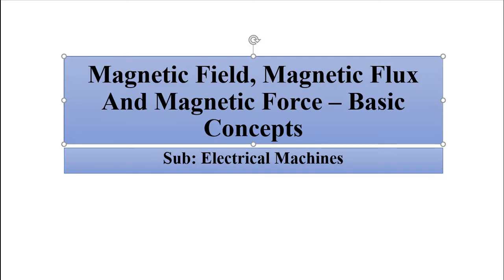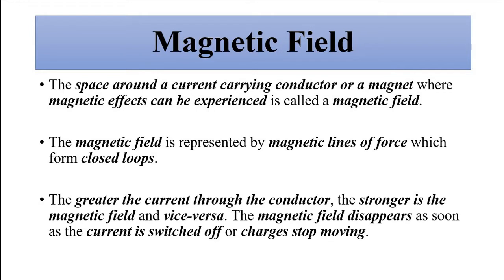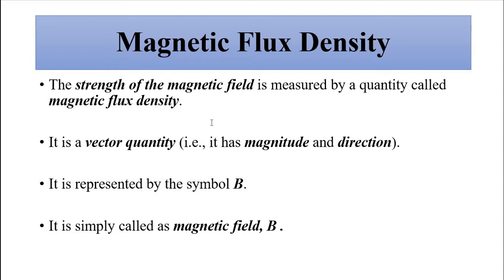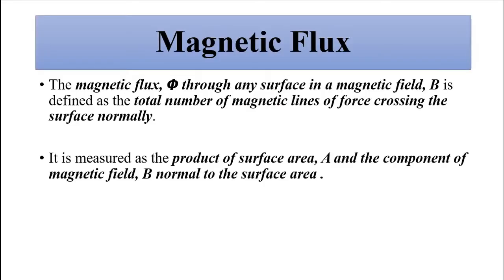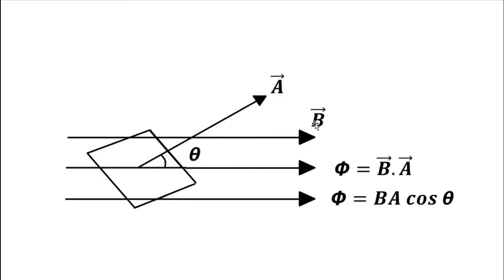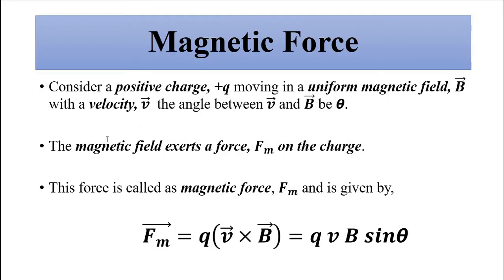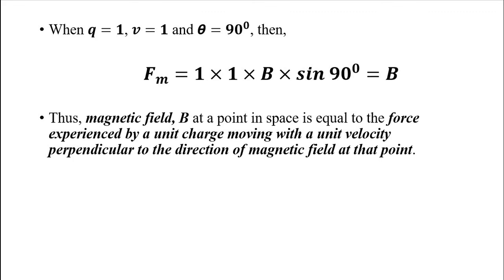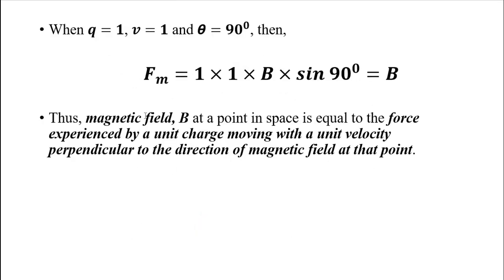Magnetic Flux, Flux Density And Magnetic Force | Basic Concepts | Electrical Machines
In this video, we are going to discuss about some basic concepts related to electromagnetism or magnetic effects of electric current i.e., magnetic flux, flux density, magnetic force in relation to electrical machines operation.